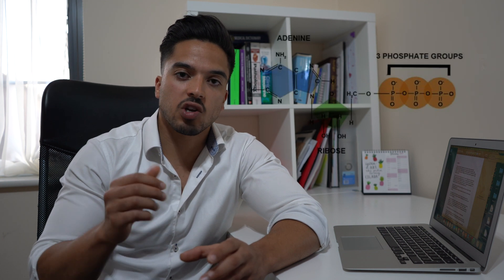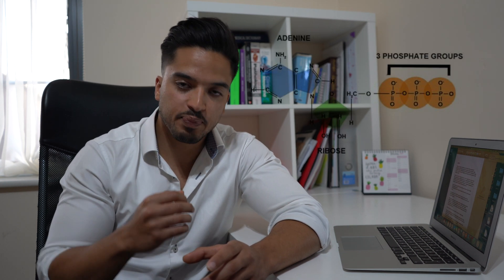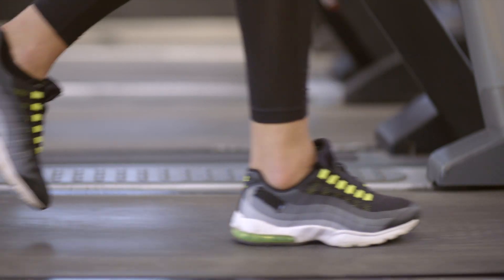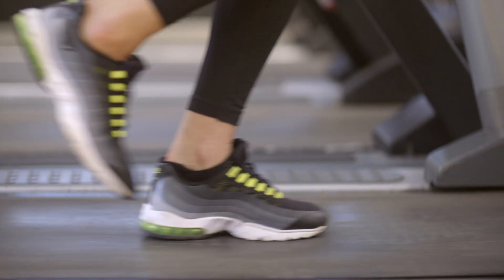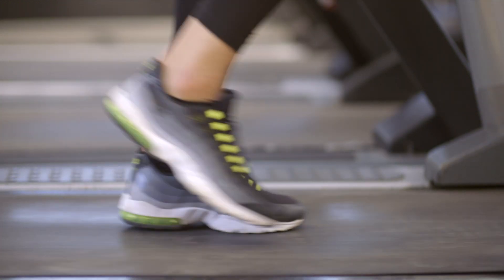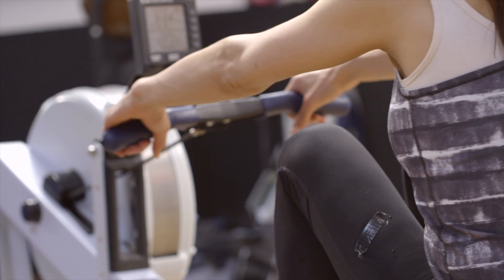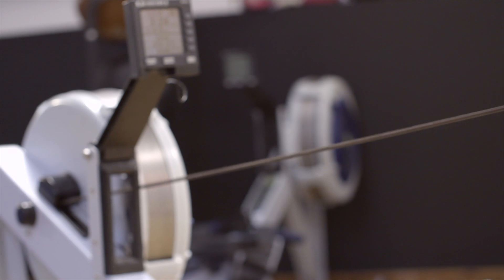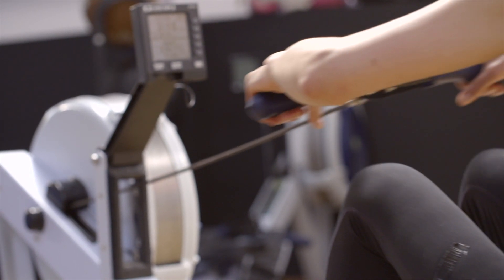SCIENCE BEHIND CREATINE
Creatine is one of the cheapest and most effective supplemens available!
As a doctor, I often get asked about how creatine actually works and whether or not it is safe to use.
In this video we explain the science behind what makes creatine such a great supplement and also answer the common questions.